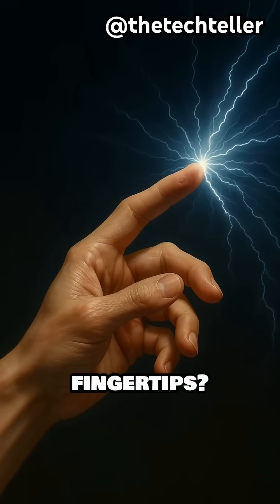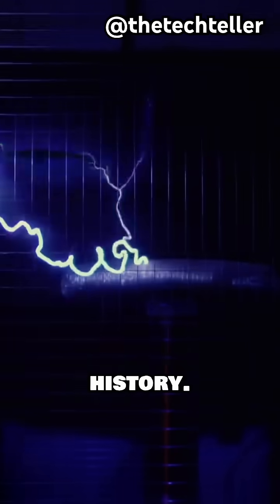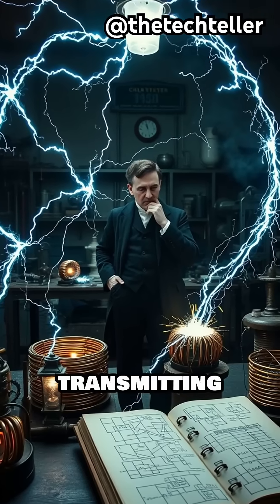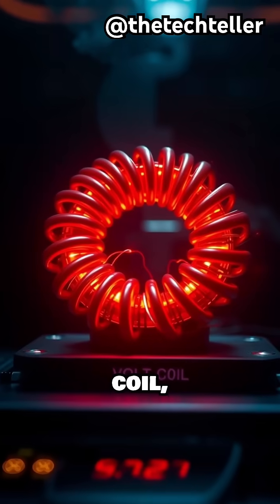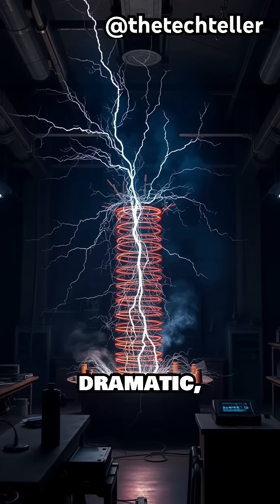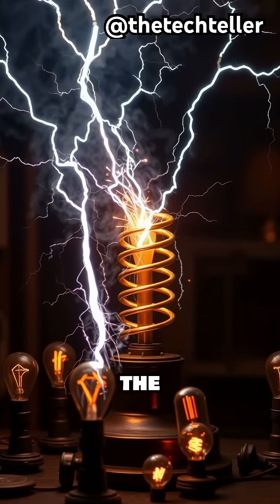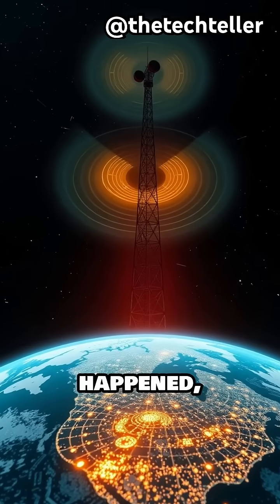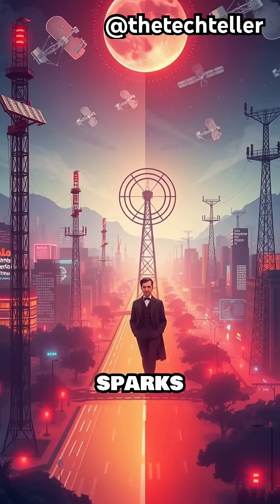Tesla's Coil: Wireless Power in 1891?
Nikola Tesla built a machine in 1891 that sent electricity through the air.
This video breaks down how it worked—and why it still shocks science today.